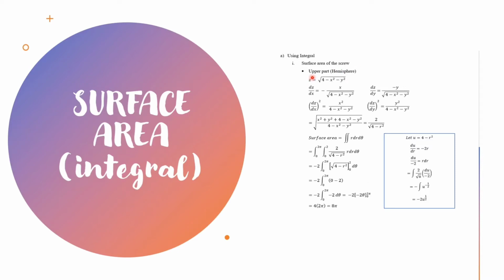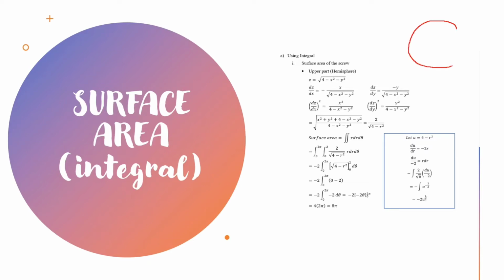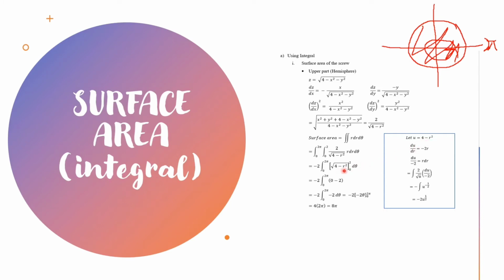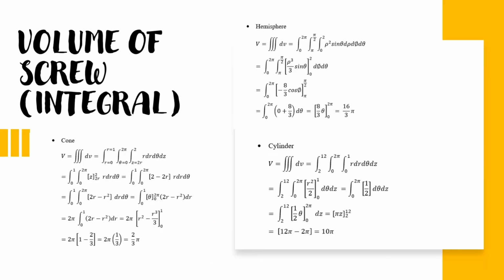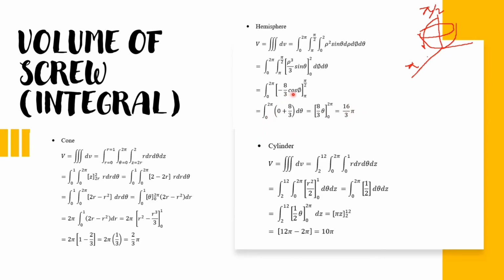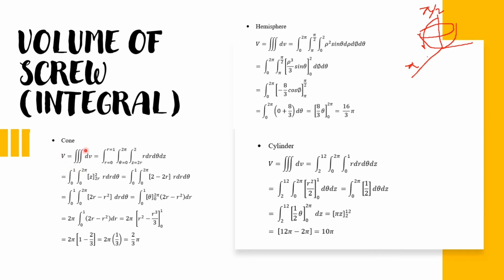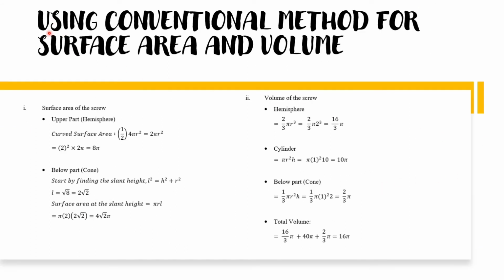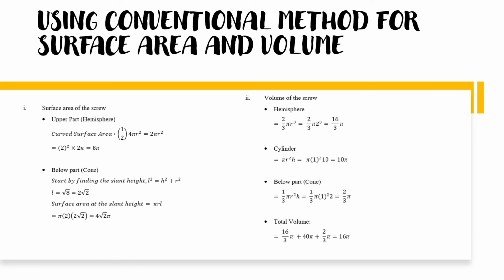BDA 14403 CALCULUS FOR ENGINEERS